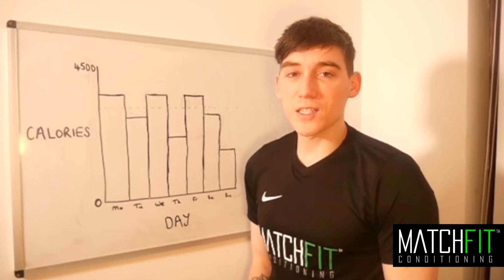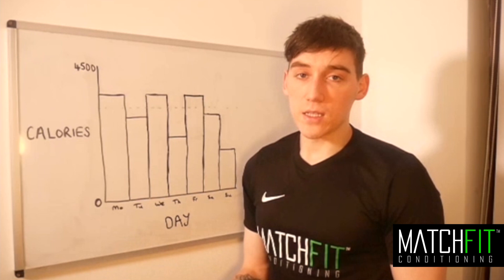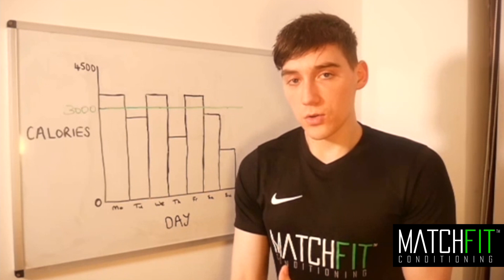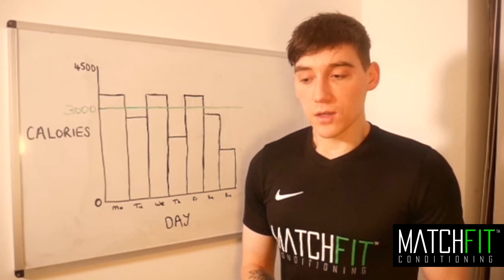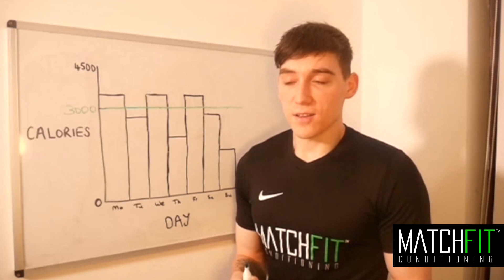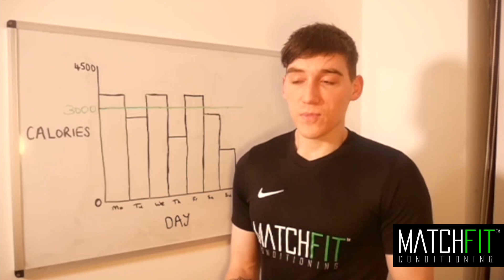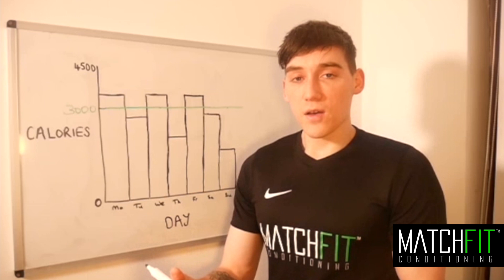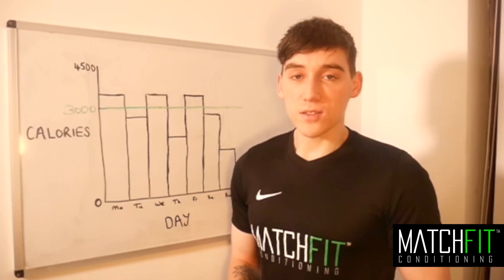Should Footballers Plan A "CHEAT" Meal I Nutrition For Soccer Players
Matchfit football nutrition guru Shaun explains whether footballers should follow the popular "cheat meal" trend and how it can effect football performance.

Need 1-1 Guidance?